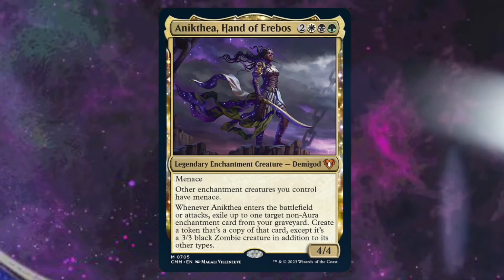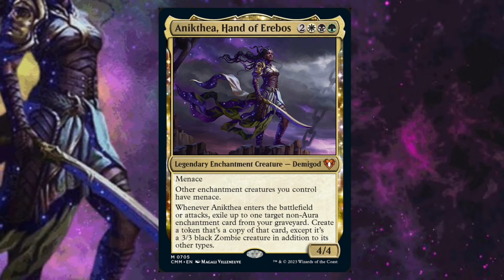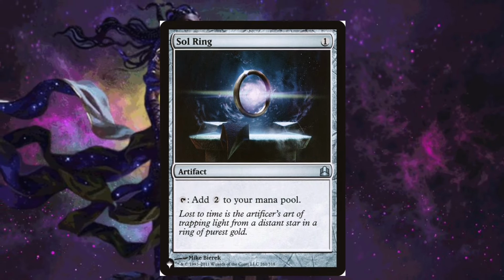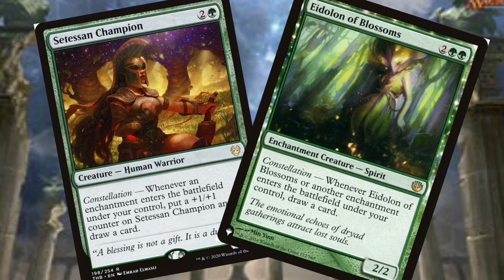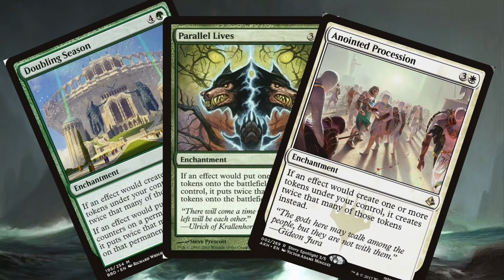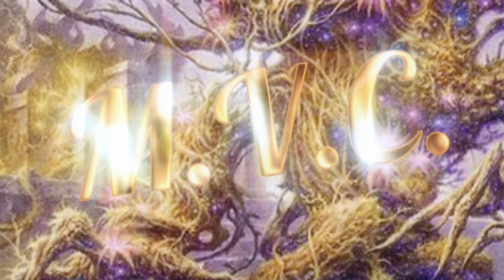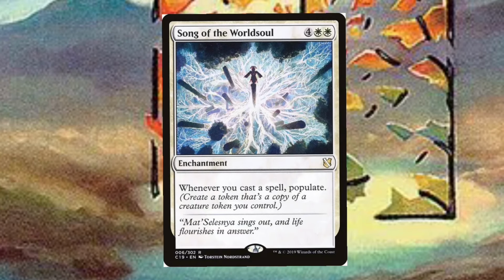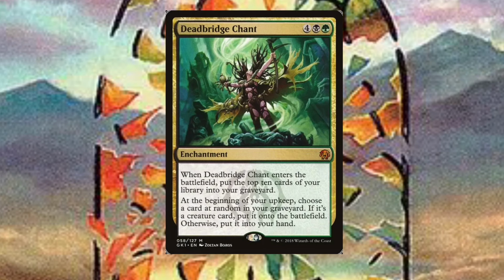Better than Sythis!!! Anikthea Hand of Erebos deck tech.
Anikthea Hand of Erebos deck tech. This deck has crazy synergy for enchantments. Magic the gathering and wizards has never produced a deck that can do this.

Timecodes
0:00 - intro
0:57 - Ramp
1:51 - Card Draw
2:42 - Value
5:09 - Win Con